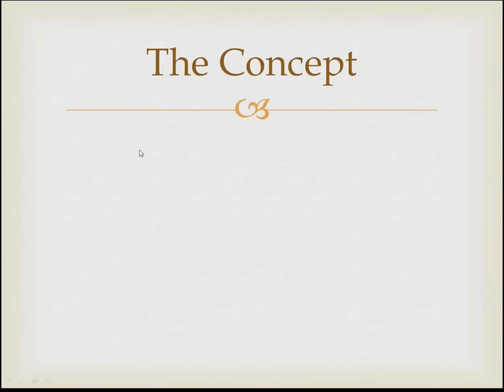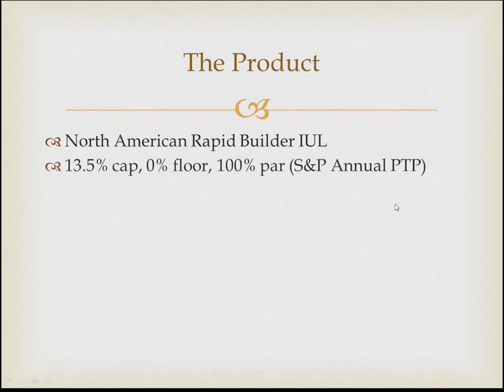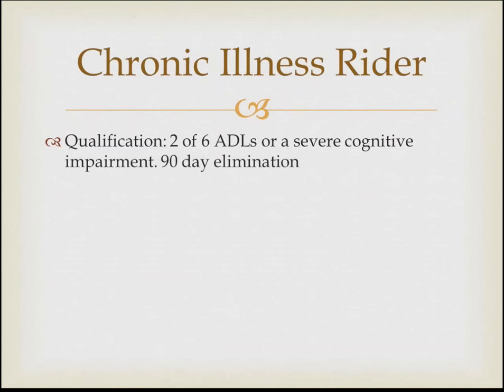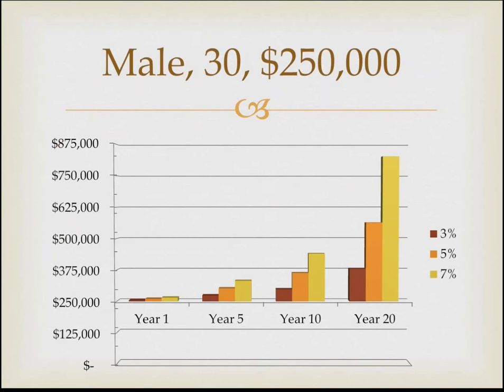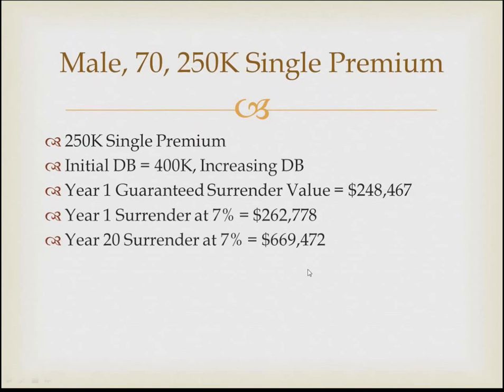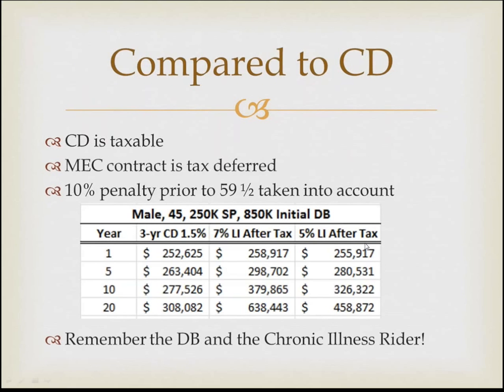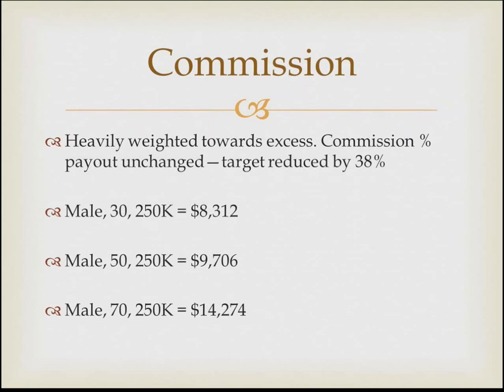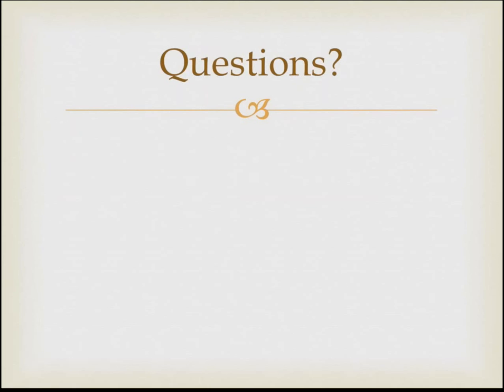Smart Money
Life Insurance solution that can get your clients into a 0% surrender charge environment and has a 13.5% upside with a 3% guarantee!

We are a full service insurance brokerage agency providing impaired risk, life, annuity, health, disability and long term care insurance products to agents nationwide.